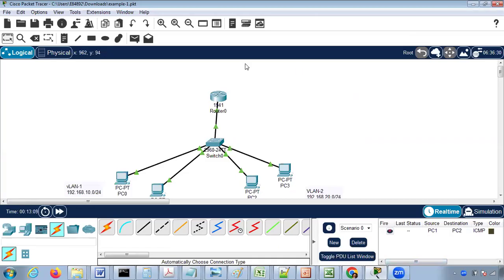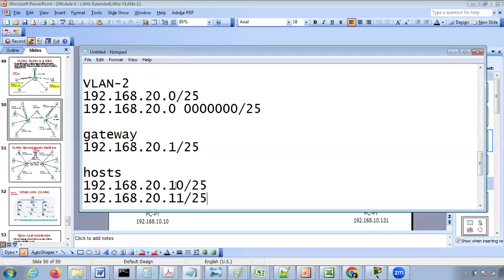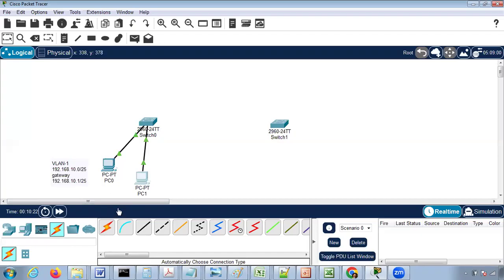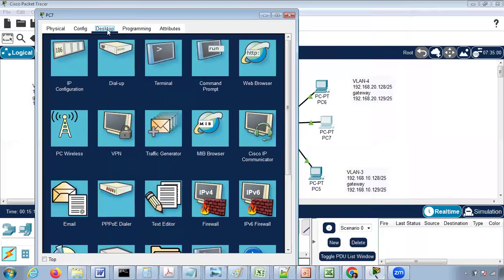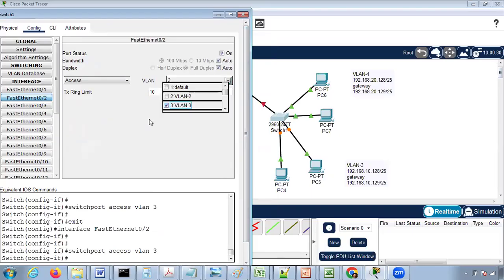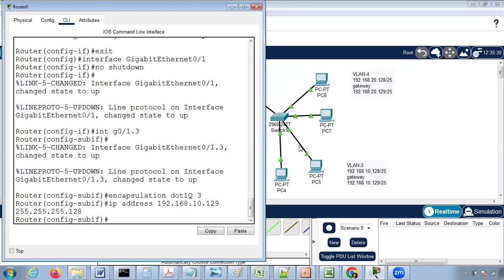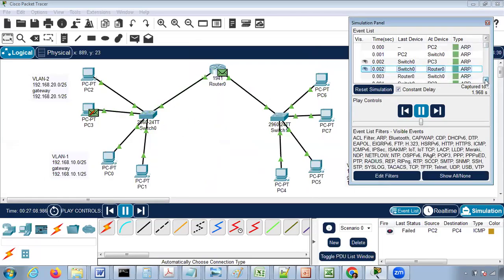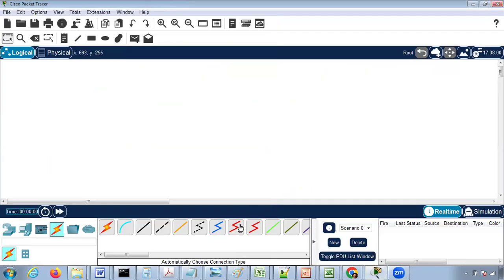Video 2 Cisco Packet Tracer VLANs